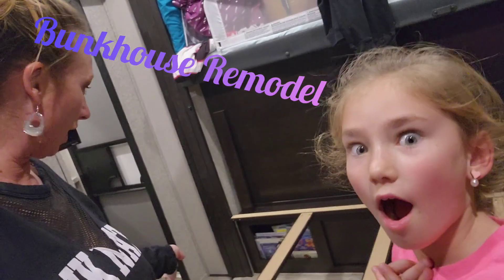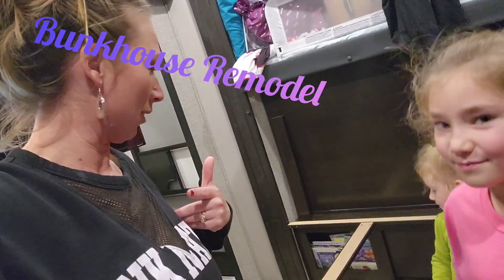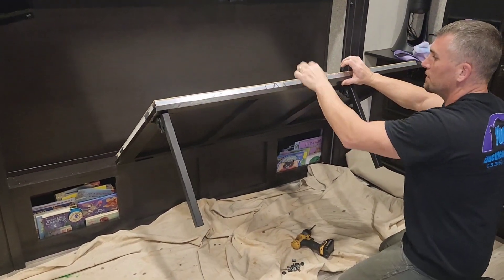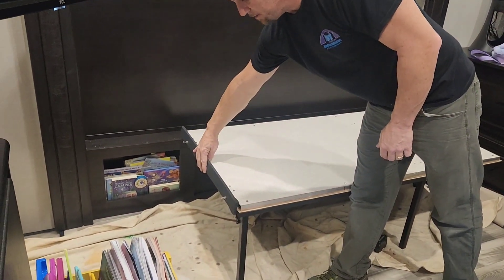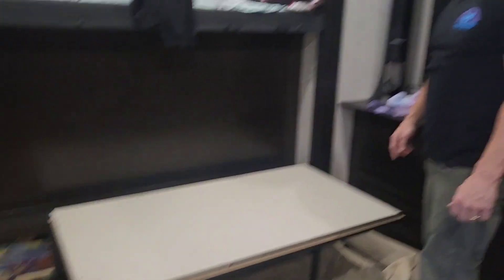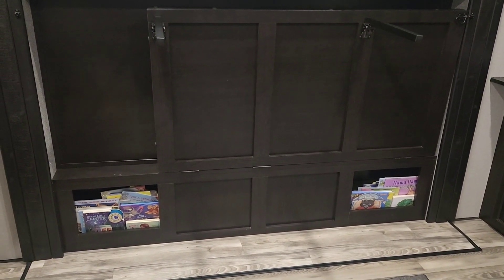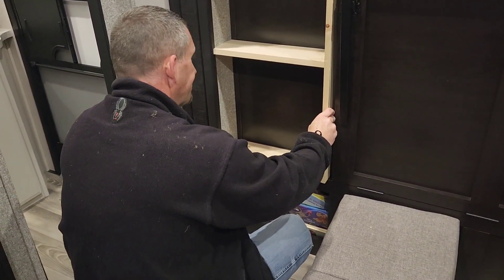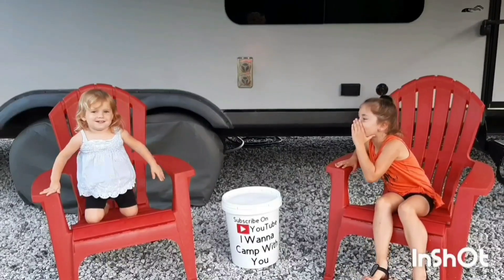Bunkhouse Remodel! In Our 2022 Open Range 395BHS